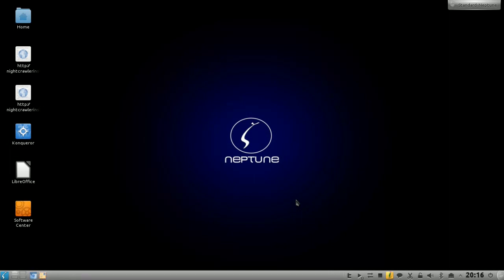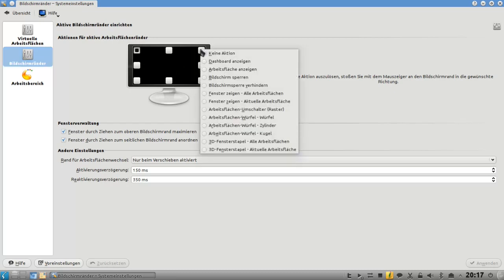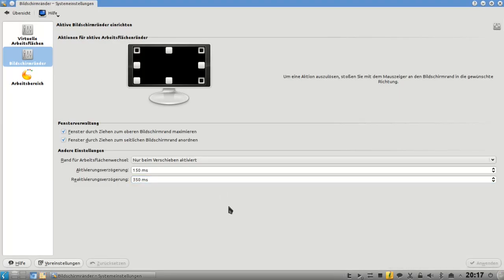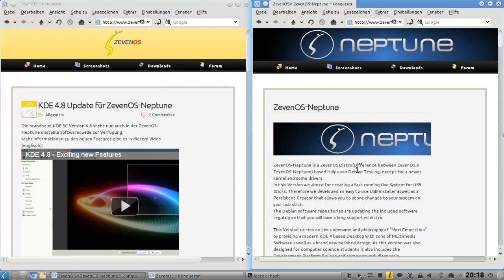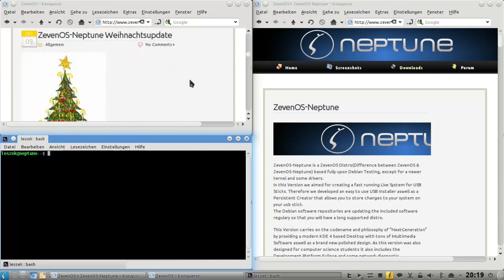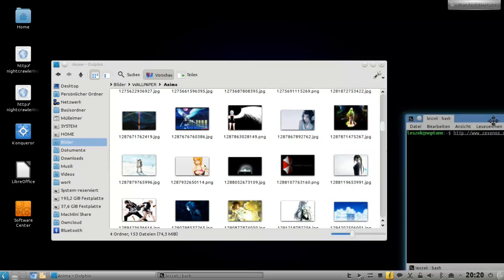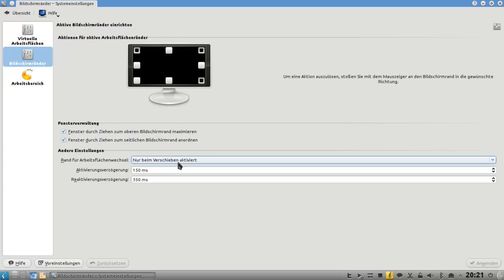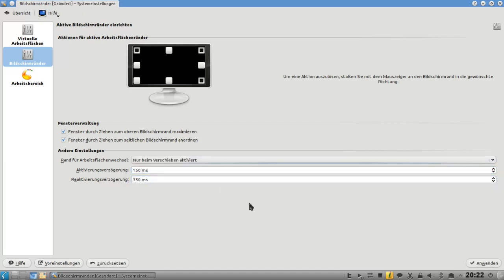KDE Screencast: Hotcorners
In this KDE Tips  Tricks Screencast I show you how to work effectively with many open windows and hotcorner actions.